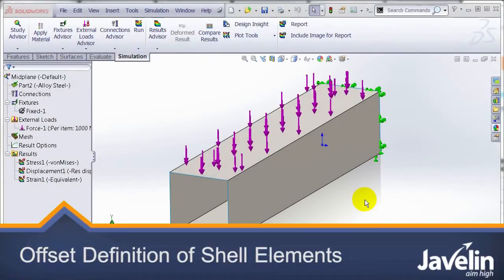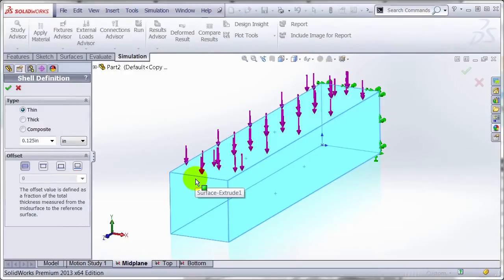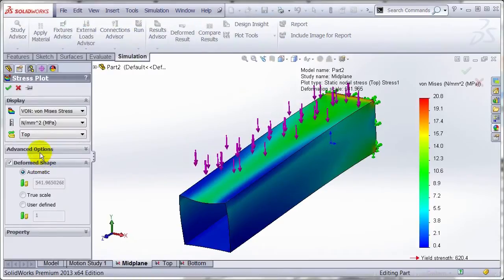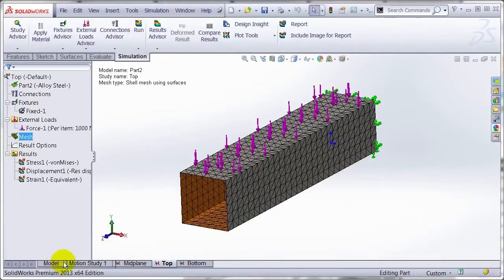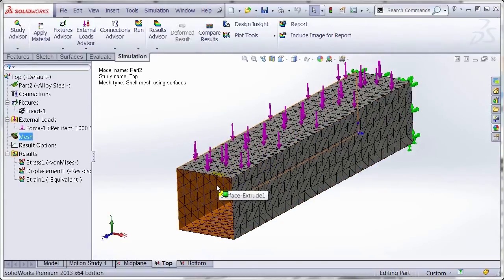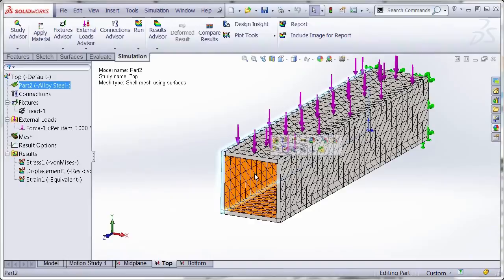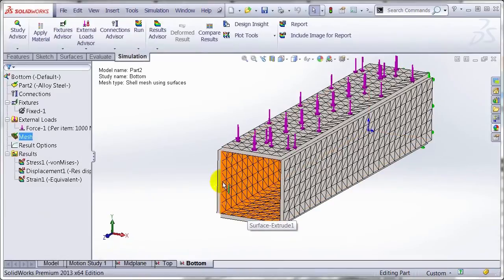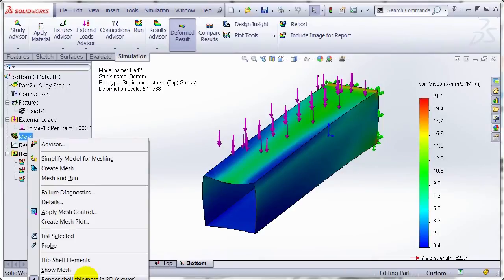SolidWorks Simulation: Offset Definition of Shell Elements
The offset direction of a shell element is assigned in a Simulation study to define the location of the material. Checking the shell mesh and offset settings will determine the direction. New in SolidWorks 2013 is the ability to render the 3D shell thickness in the mesh to easily determine if the direction is correct.